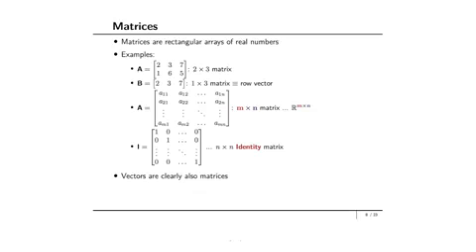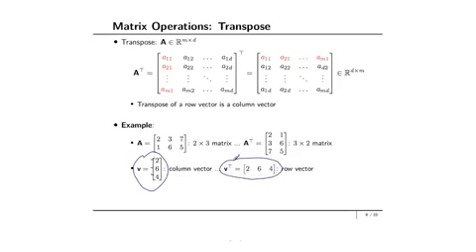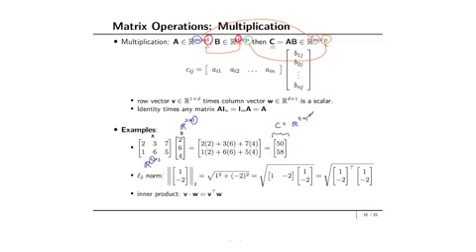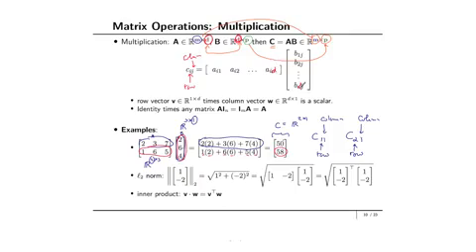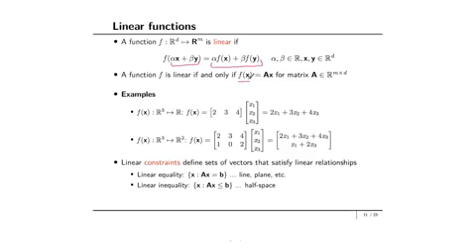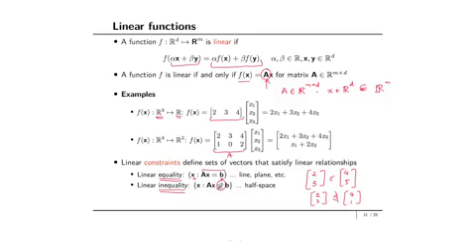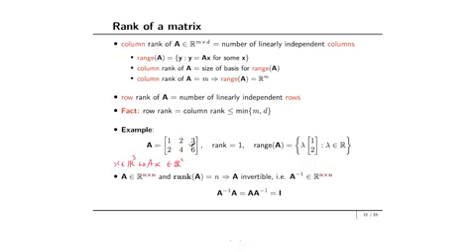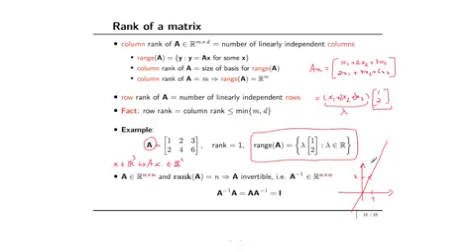Financial Engineering and Risk management : Review of matrices